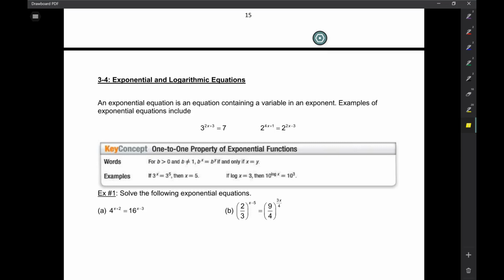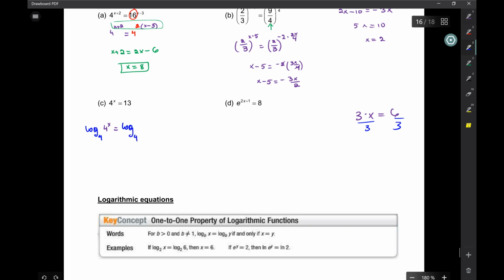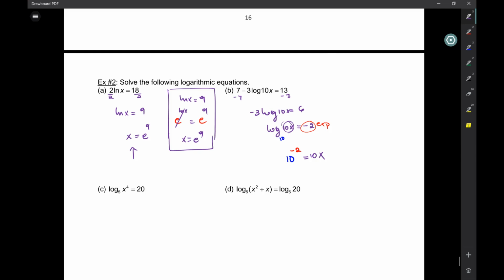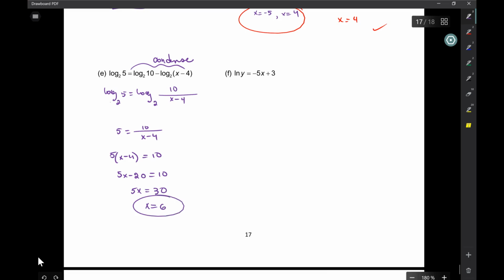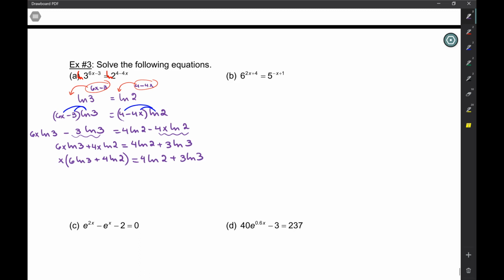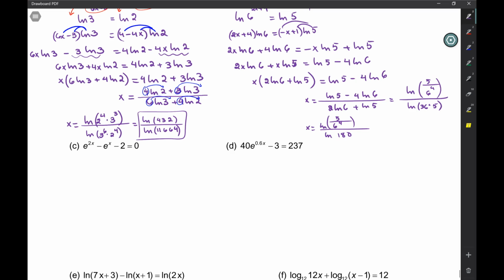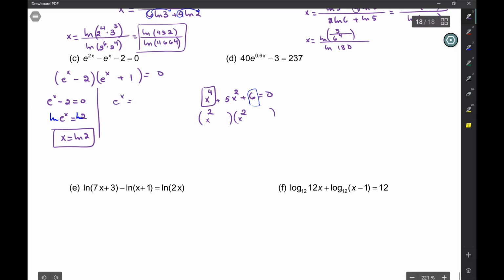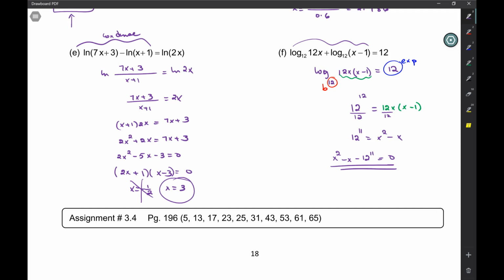Precalc Hon 3.4